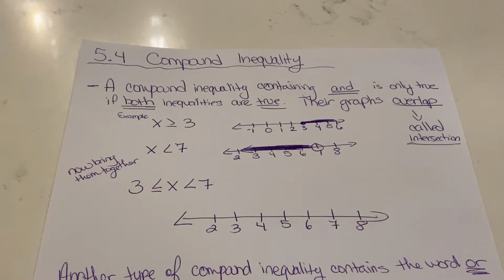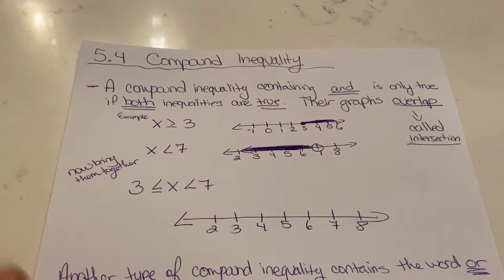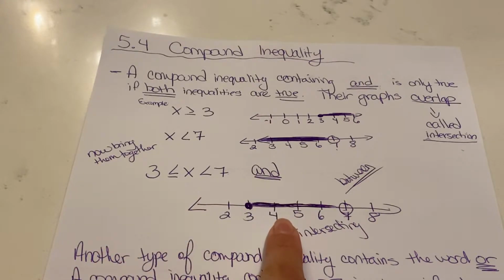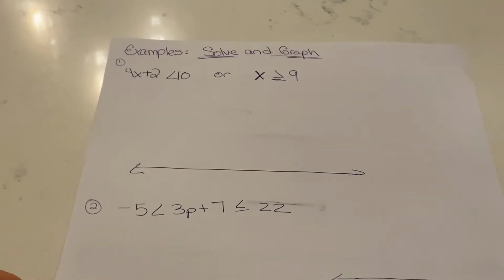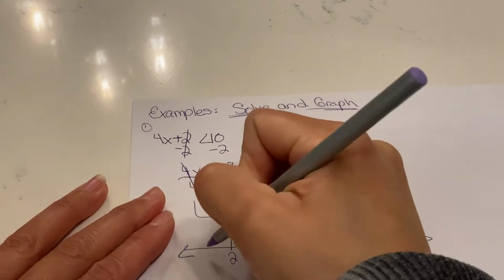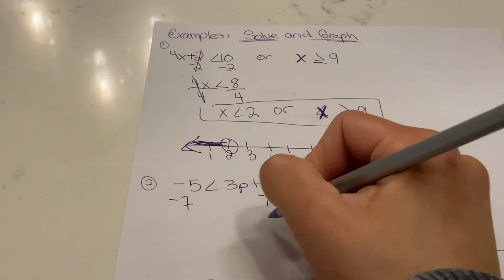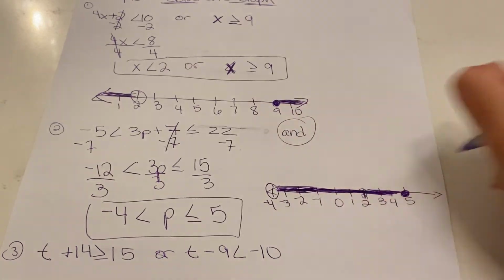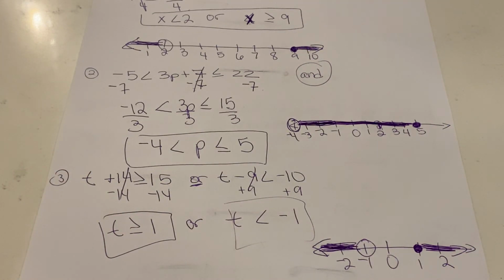5.4 Compound Inequalities Day 1